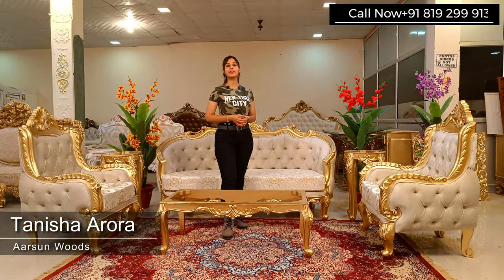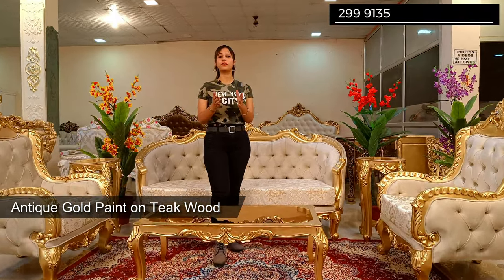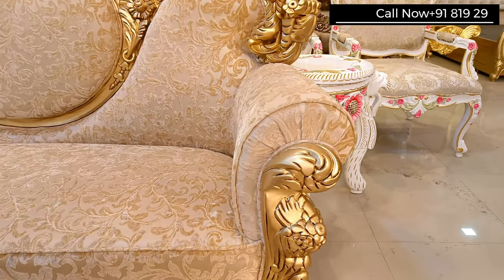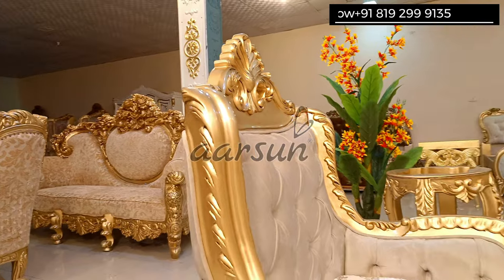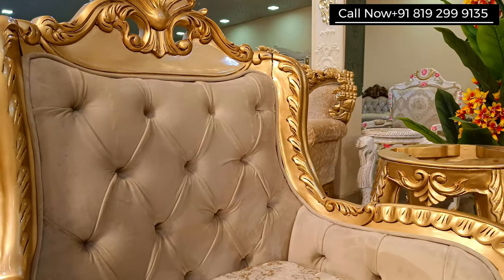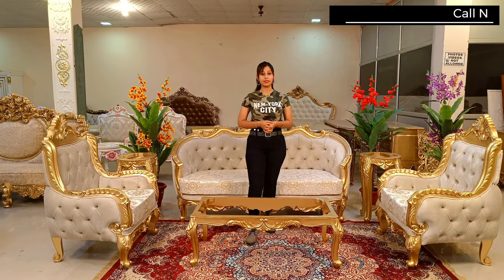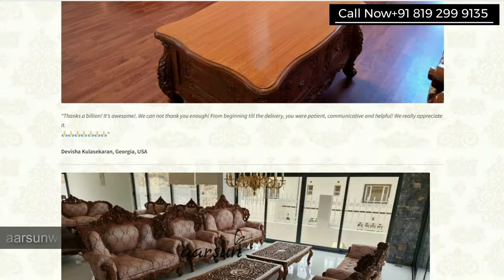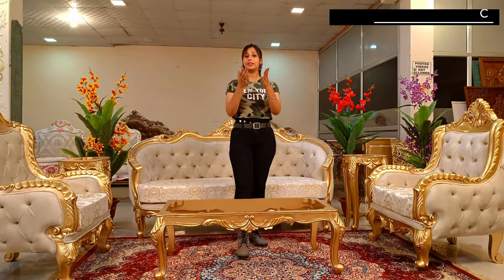5 Seater Sofa Design | Living Room Furniture Design Ideas | Gold Paint Furniture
gold paint for furniture
antique gold paint for wood
golden sofa set
maharaja sofa
5 seater l shape sofa design
7 seater sofa design
5 seater sofa cover design
8 seater sofa
3+1+1 sofa set designs
5 seater sofa cover
5 seater wooden sofa set
sofa set price
3 seater sofa
couch design
sofa design l shape
sofa design images
wooden corner sofa set designs
sofa cover design
corner sofa design
sofa set bed
wooden sofa making
sofa design with price
sofa bed design
living room wall design
living room interior design india
living room decorating ideas india
living room color ideas
living room decorating ideas without sofa
large living room decorating ideas
living room wall decorating ideas
large living room layout ideas
small living room decorating ideas